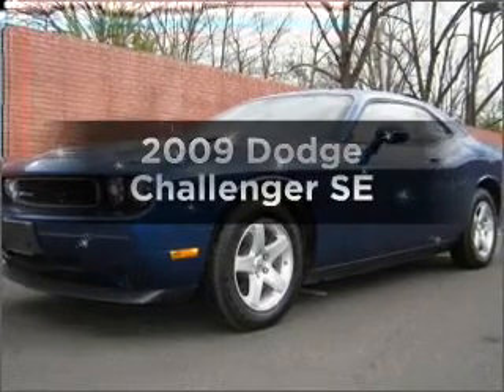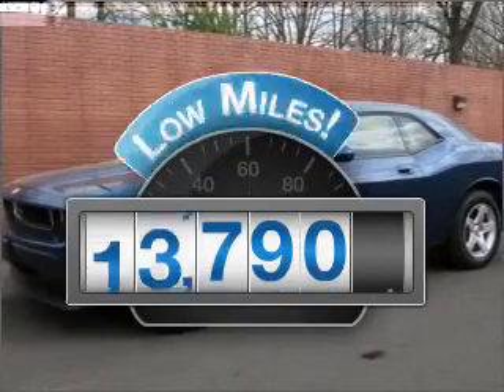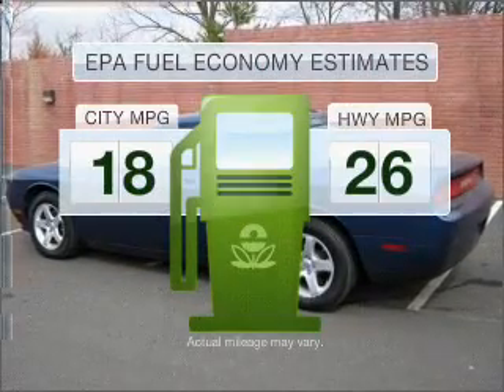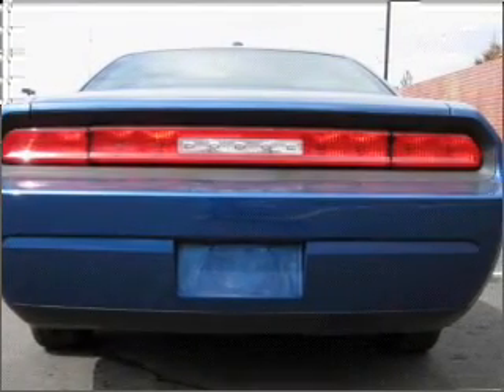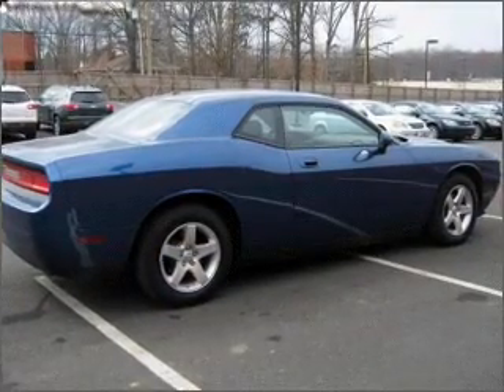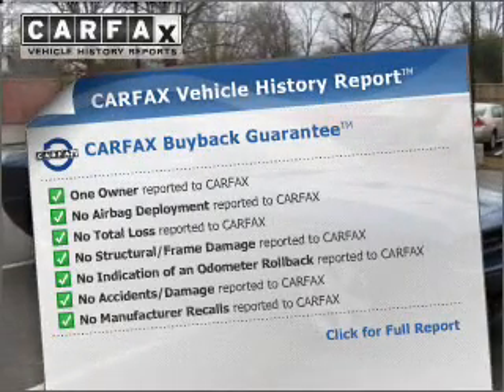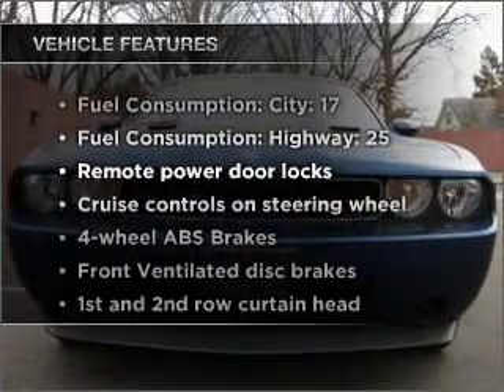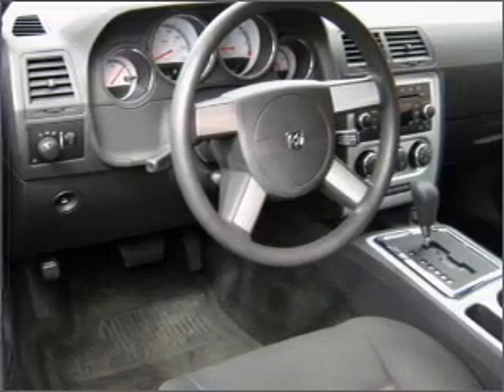2009 Dodge Challenger - Fredericksburg VA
Year: 2009
Make: Dodge
Model: Challenger
Trim: SE
Engine: 3.5 liter 6 cylinder 24 valve
Transmission: Automatic
Color: Blue
Mileage: 13790
Address:
3670 JEFF DAVIS HWY